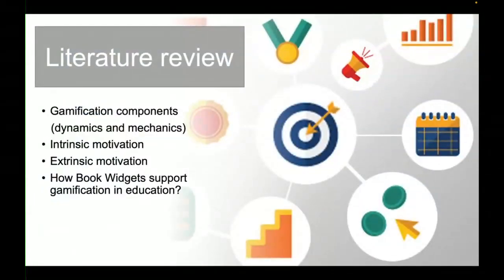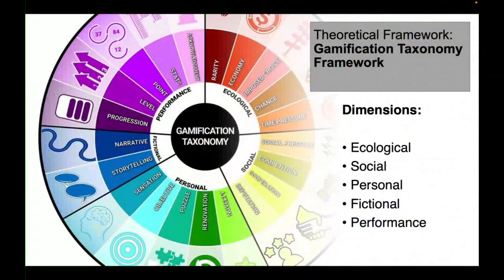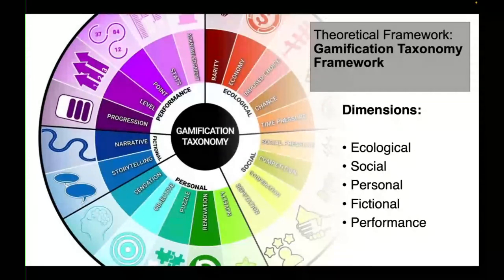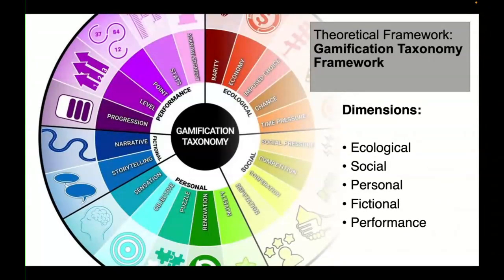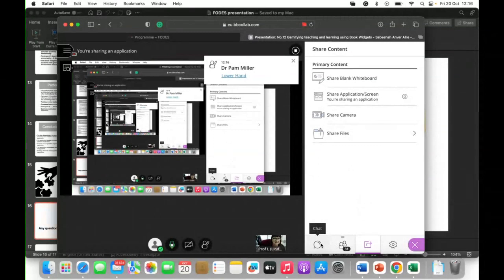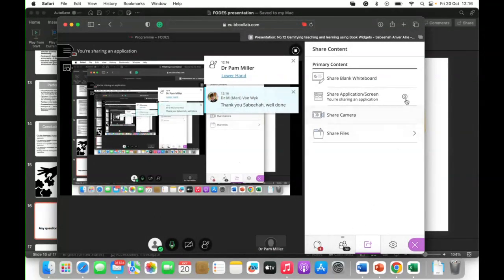Presentation No 12: Gamifying teaching and learning using Book Widgets